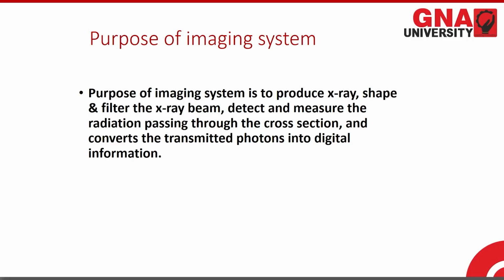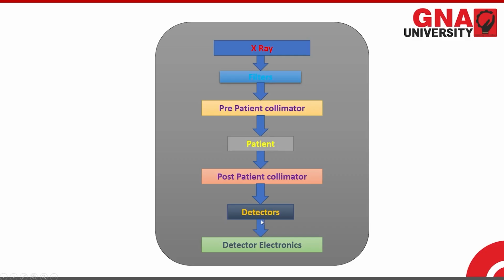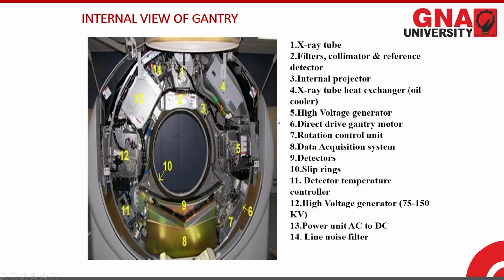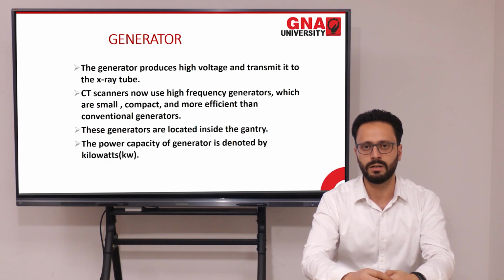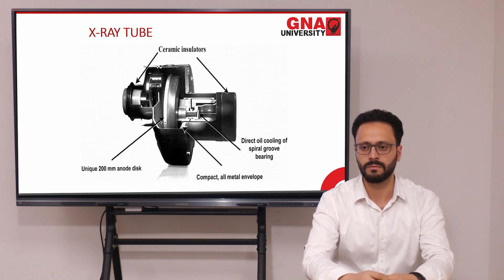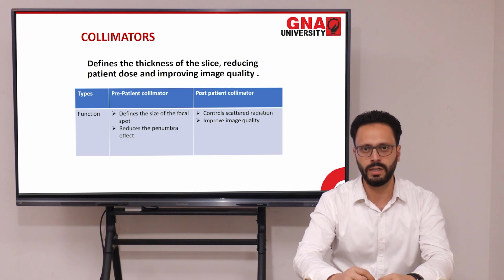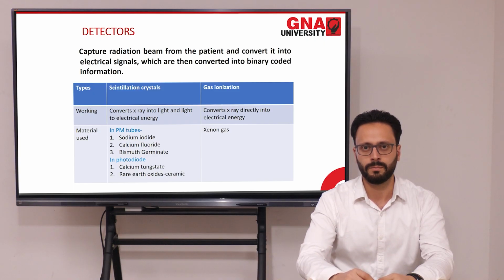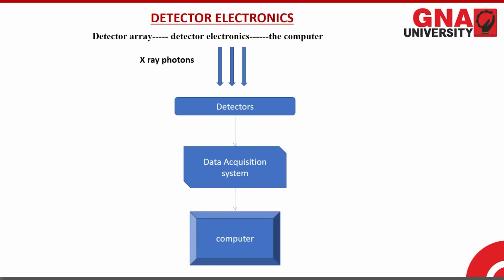Physics & Newer imaging Modalities | Lecture 3 | CT Instrumentations